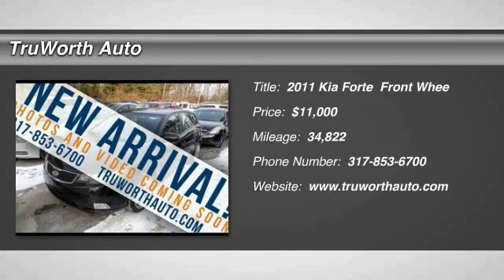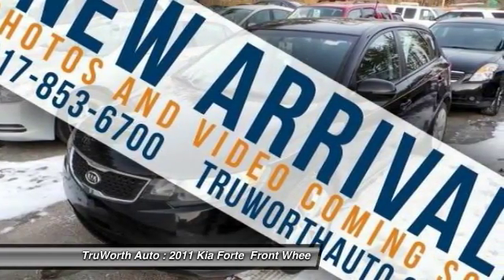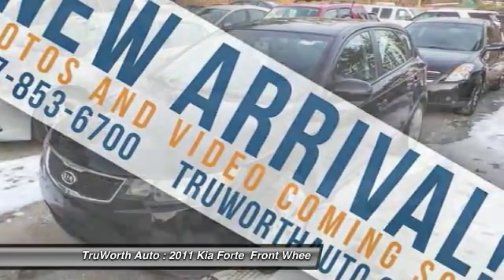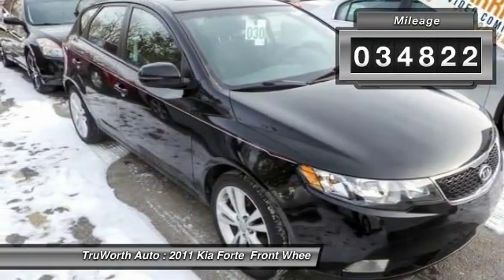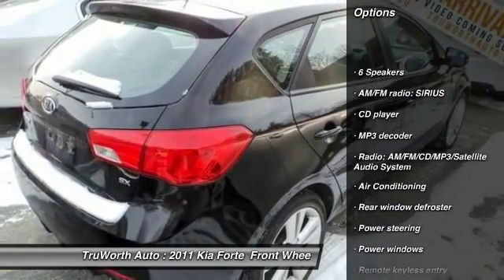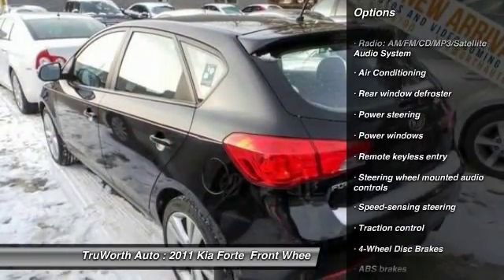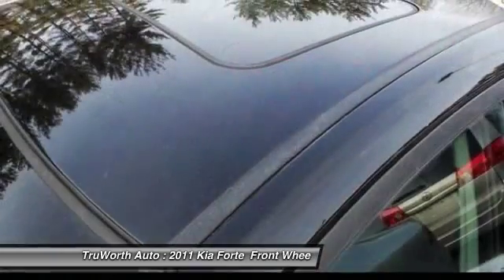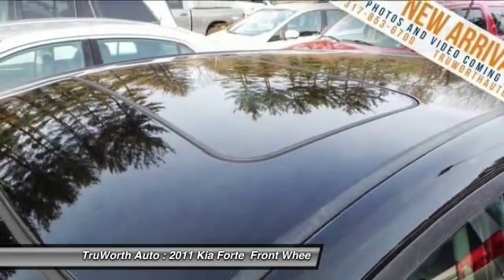2011 Kia Forte Indianapolis IN 7454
2011 Kia Forte SX - $11000

TruWorth Auto
3006 E. 96th St.

NEW ARRIVAL!  This vehicle is NEW to TruWorth Auto and hasnt been through our Inspection Process.  A complete listing for this vehicle along with full Pictures and Video will be online soon.  All OPTIONS and FEATURES LISTED ARE SUBJECT TO CHANGE.  Every vehicle at TruWorth Auto is hand bought by a highly qualified buyer with years of experience.  The vehicle then undergoes a rigorous inspection and reconditioning process resulting in a mechanically sound, cosmetically nice vehicle. brbrOur business model is based off of SPEED and EFFICIENCY along with a transparent, educational experience.  We price our vehicles to SELL in a unusually SHORT time period.  To ensure we have speedy transactions, our ONE price, BEST price selling model prices our vehicles below the current market.  We provide multiple ANALYTIC tools to allow you to cross-shop the current market brbr